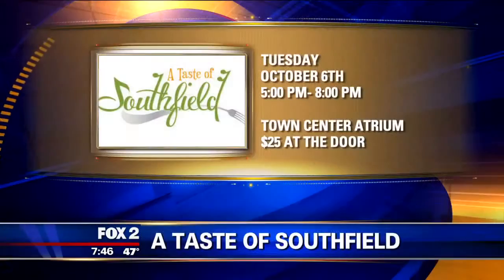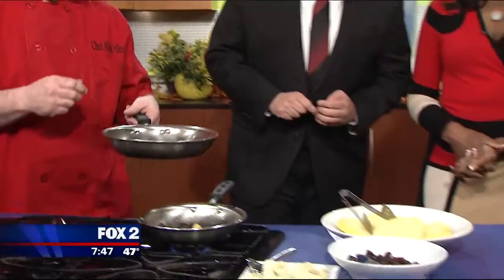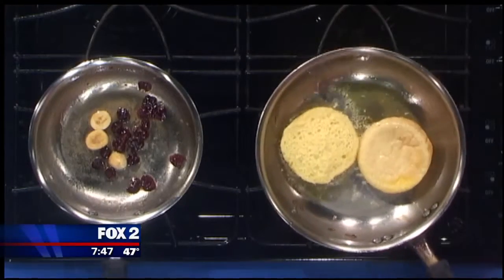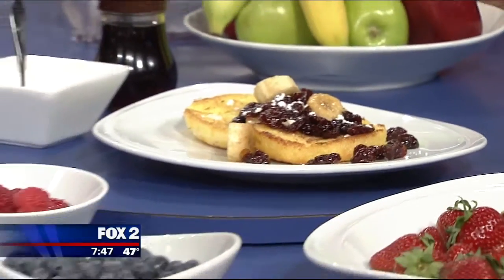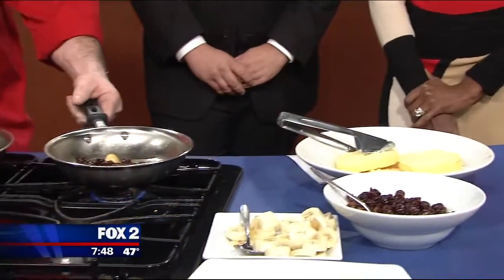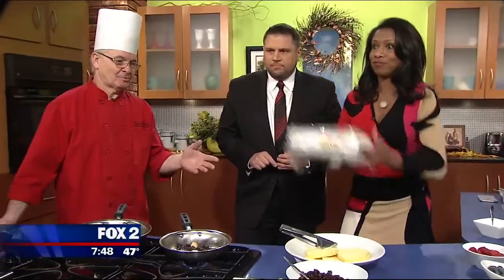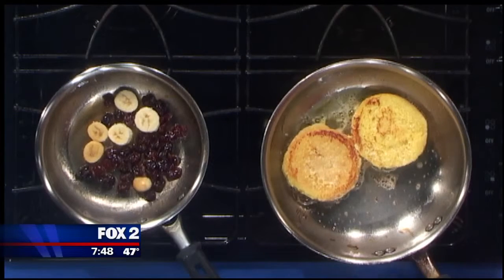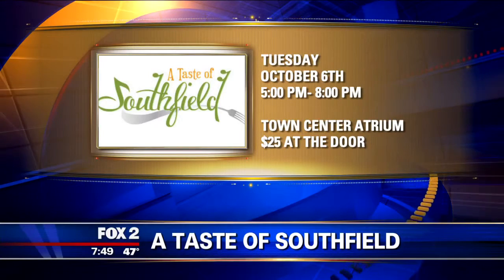TV 20 Detroit features US!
Tango's in the Westin Southfield cooks up some gluten free french toast with fresh fruit - YUMMY! Ms. Markos-Vanno talks 11th Annual Taste of Southfield.